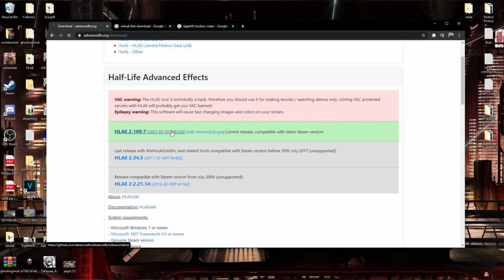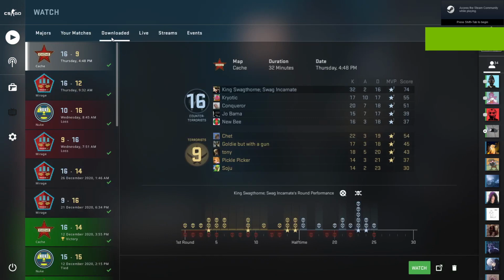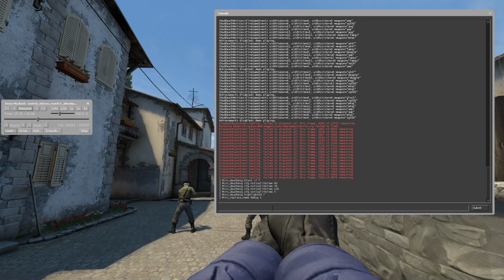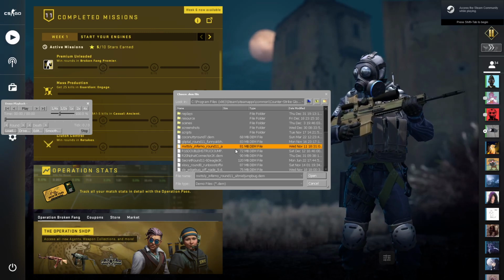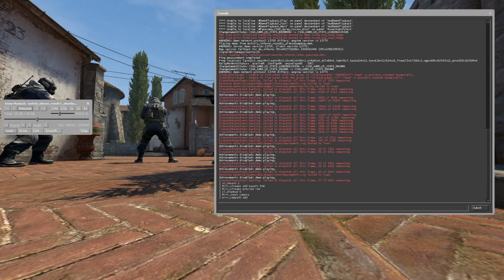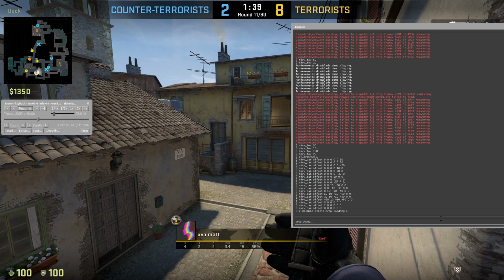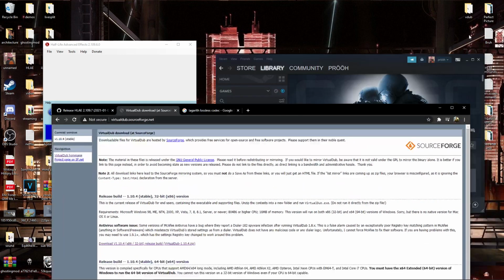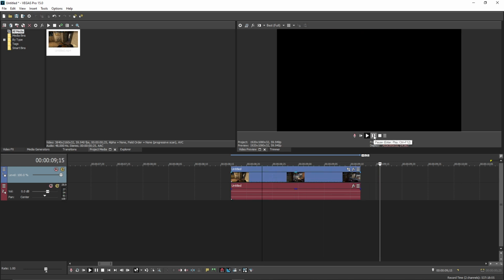How to use HLAE - An In-depth Tutorial [OUTDATED]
Time Stamps
0:00 - Getting HLAE Started
4:19 - Using HLAE
25:07 - Cinematics
34:58 - Recording
43:40 - Rendering
Command List
Mirv_streams add baseFx RAW
Mirv_streams preview raw
(adds contrast)

Fov_cs_debug 100
(zoomed out)

Mirv_deathmsg debug 1
Mirv_deathmsg block !id *
Mirv_deathmsg cfg noticelifetime 60
Mirv_deathmsg highlightId id
Mirv_replace_name debug 1
Mirv_replace_name id “name”
(deathnotices)

Mirv_streams record start
Mirv_streams record end

mirv_campath add
mirv_campath clear
mirv_campath enable
mirv_campath enable 0

MUTE COMMANDS
Voice_show_mute
Voice_player_volume # 0
(# = player number)

Sv_cheats 1
Fov_cs_debug 100
Mp_display_kill_assists 0
mat_ambient_light_g 0.0
cl_drawhud_force_radar -1

cl_phys_timescale | cl_ragdoll_gravity

POV
mirv_pov #
mirv_listentities isPlayer=1

Mirv_fov
Mirv_input camera

sv_cheats 1; mirv_deathmsg debug 1; mat_postprocess_enable 0; snd_setmixer dialog vol 0; mirv_snd_timescale 1; host_timescale 0; snd_setmixer c4 vol 0; host_framerate 400; mirv_streams record name "(INPUT YOUR FOLDER PATH)"

Third Person
mirv_cam offset 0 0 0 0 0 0

SO PROPS DONT FADE IN AND OUT
r_disable_static_prop_loading 1
prop_debug 1